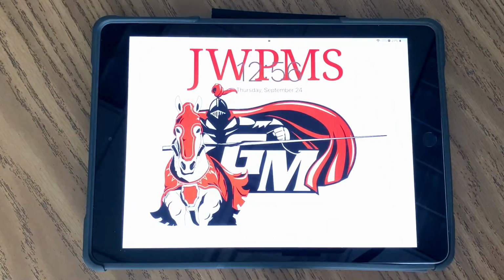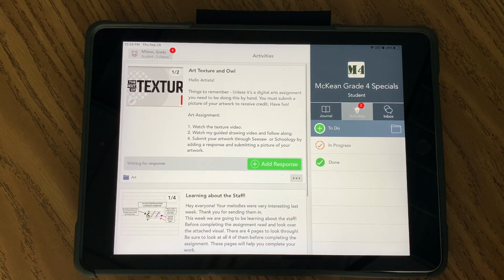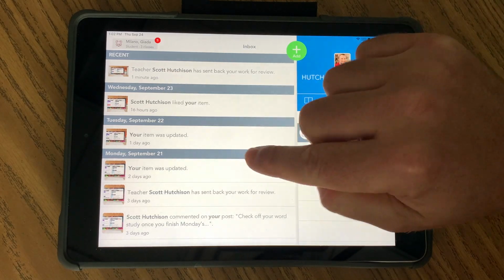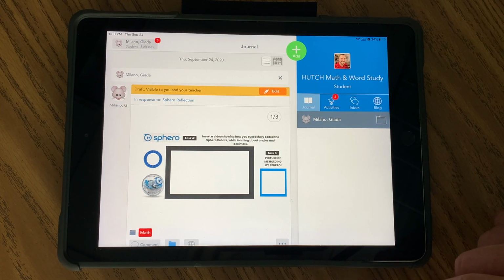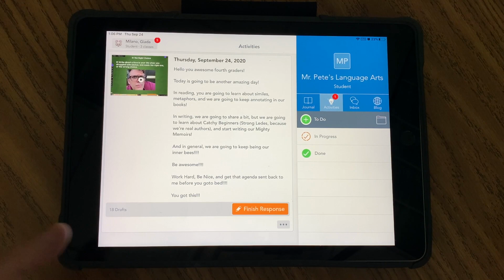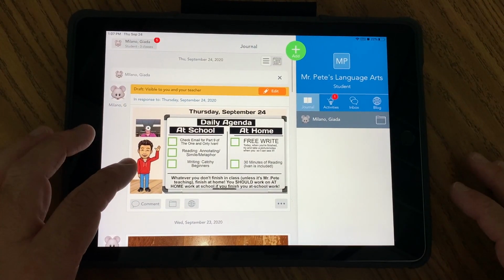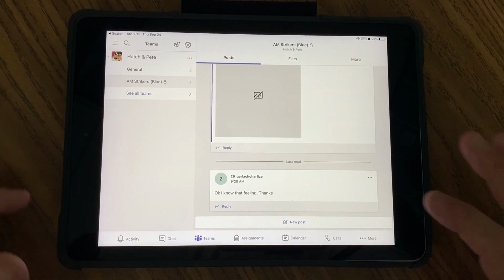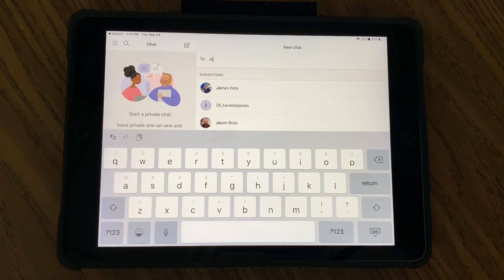How to Navigate Your Kid's iPad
This video is a tutorial for parents on how to navigate your 4th grader's iPad to see what their assignments are.